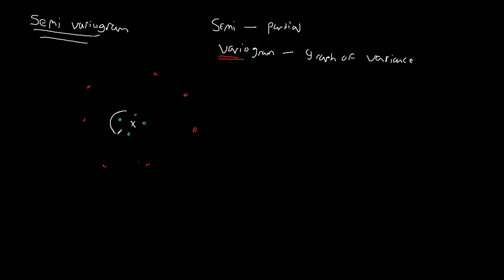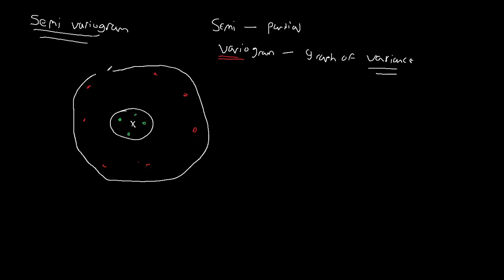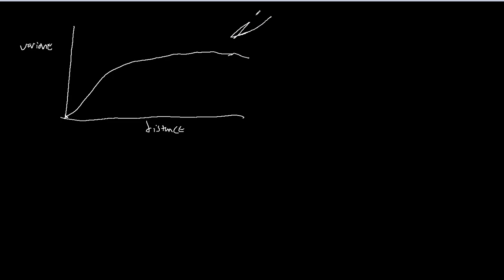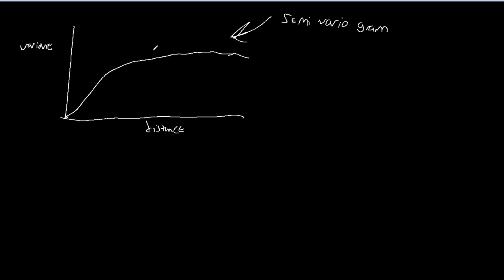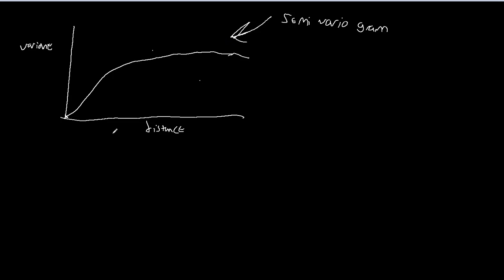Semivariogram Conceptual Part 1